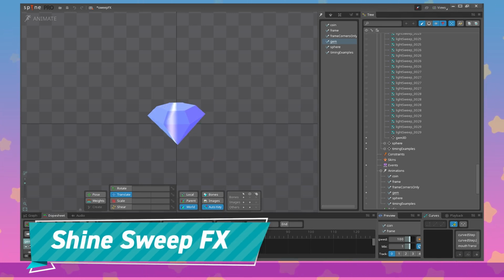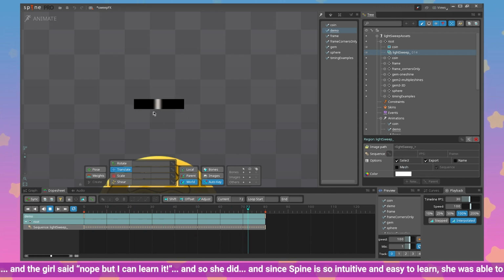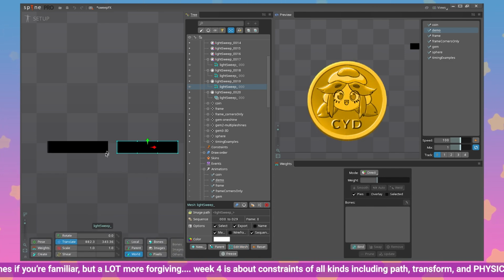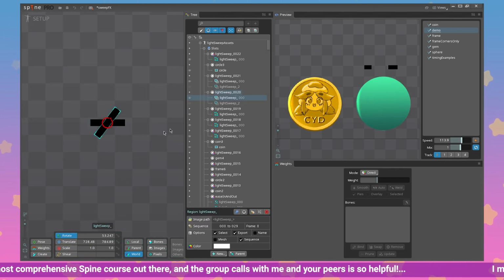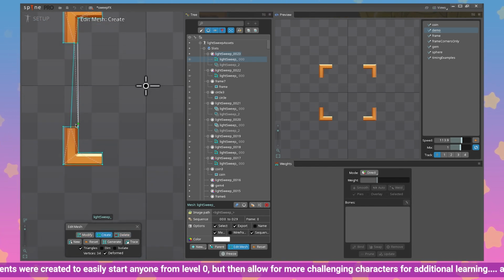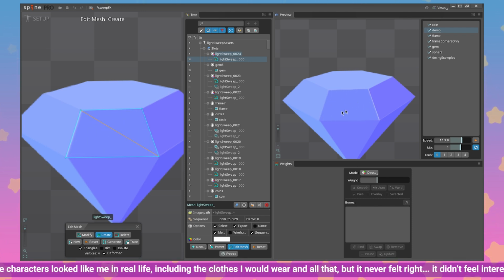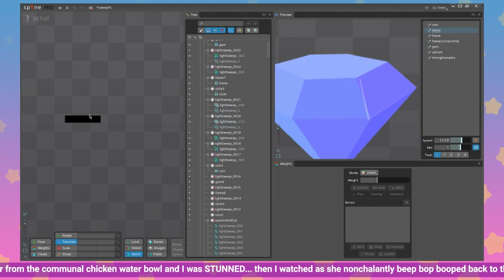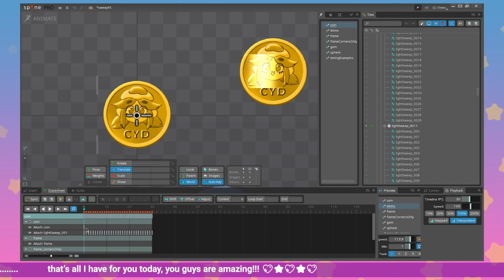Spine 2D - Shine Sweep FX Demo - LIVE REPLAY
🌟Sign up for the bootcamp below! 🌟

Thanks to Supreet, kna, and Gerato, Ziack, and everyone else who popped in and out of the call!